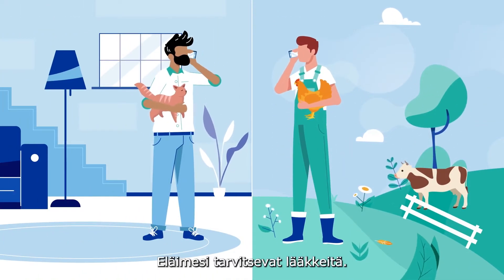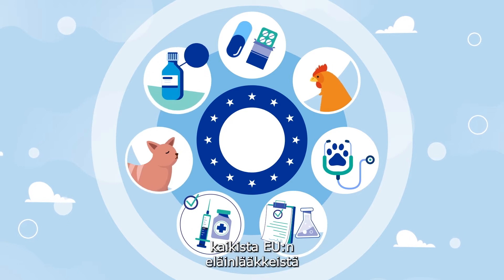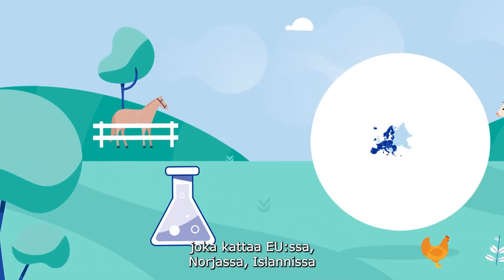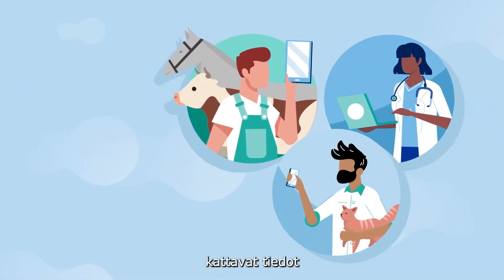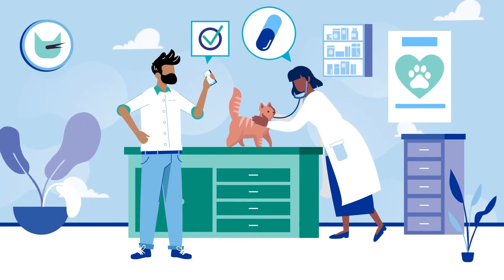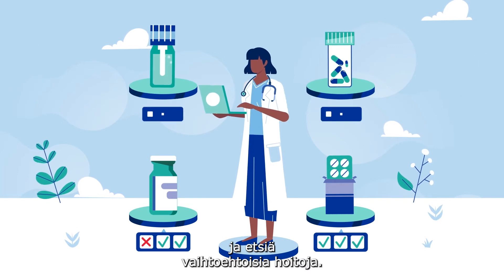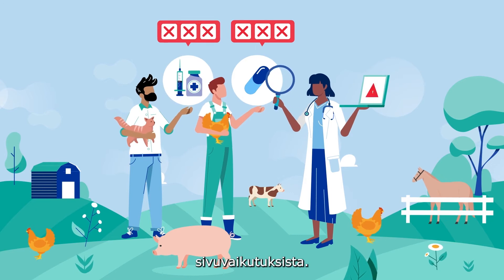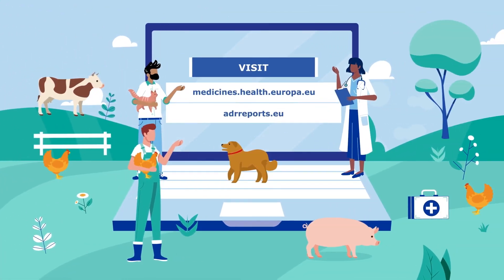Veterinary medicines in the EU - FI version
Watch the video on veterinary medicine information websites with Finnish subtitles